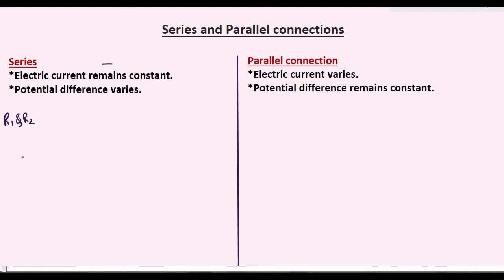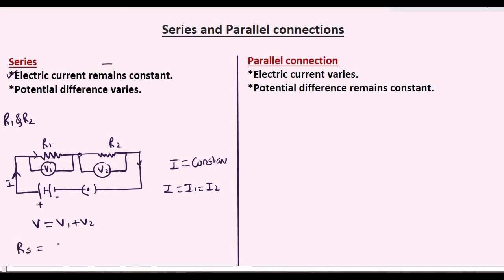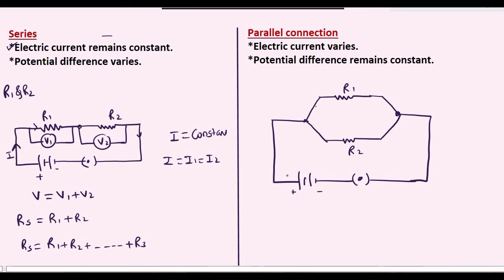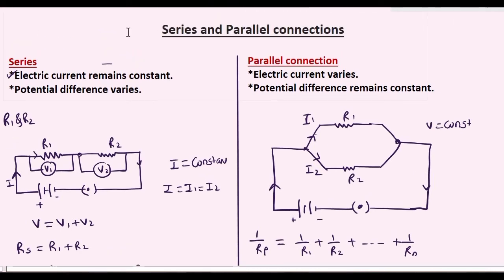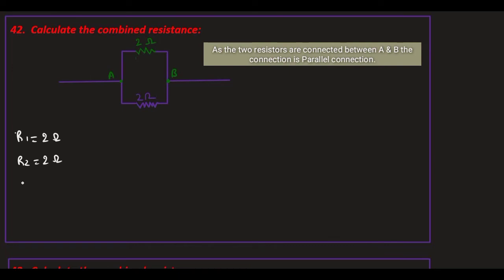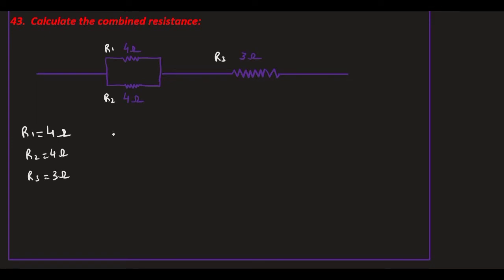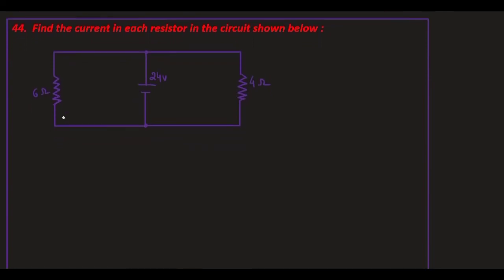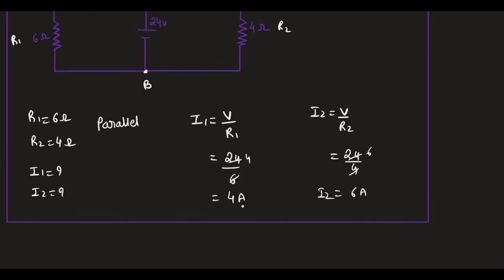Electricity Class 10 Numericals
* In this video we have solved simple numericals on Electric current, Potential difference and Ohm's law.

*List of Important formlas is given in the video.

Relation between Resistance (R) and Resistivity (ρ)
R = ρl/A

l = length of the conductor. (in meters)
A= Area of cross section. (in square meter)
A= πr^2

Resistance is measured in Ω (ohm).

Resistivity is measured in Ωm (ohm meter).

Electric current is dependent on Resistance.

Electric current is independent on Resistivity.

Electric current
I = Q/t .C/s. A

Potential difference
V = W/Q .J/C. V

Ohm's law
V = RI .V

1mA = 10^-3 A